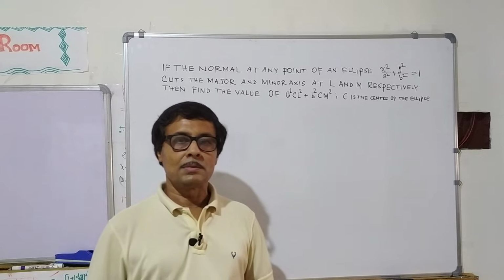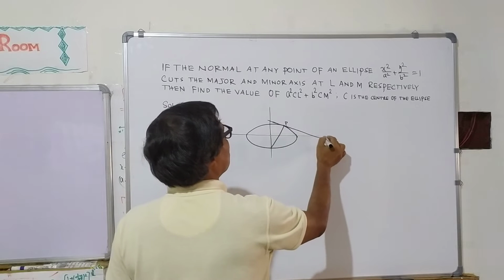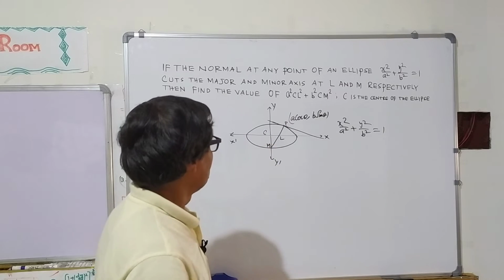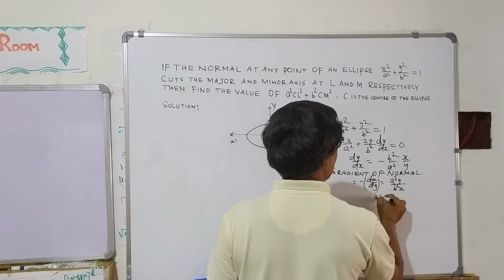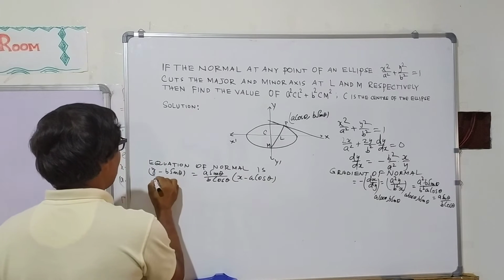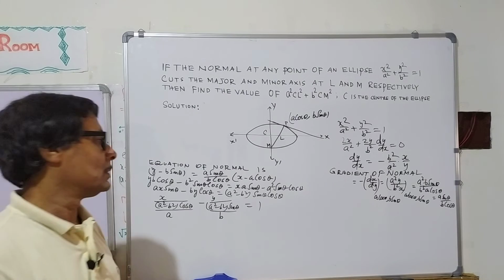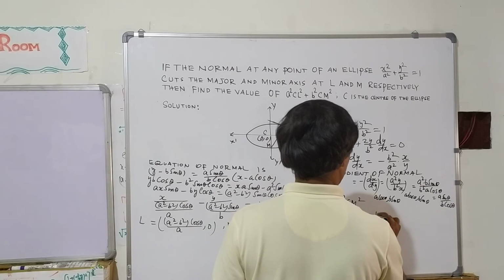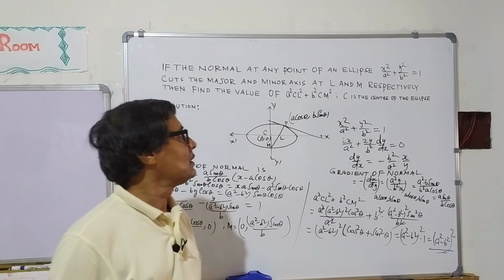equation of a normal to an ellipse and it's application | coordinate geometry